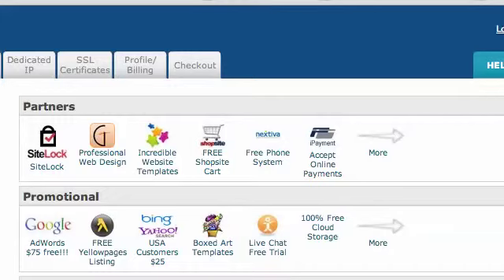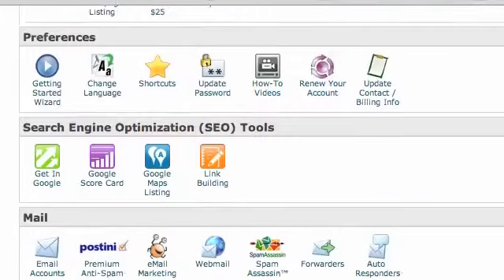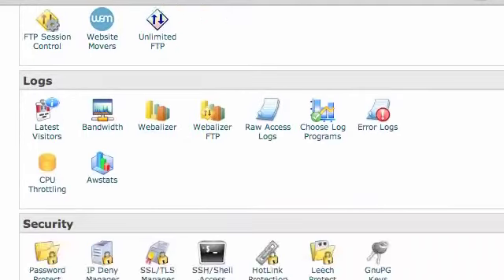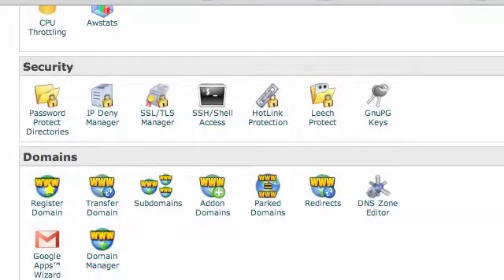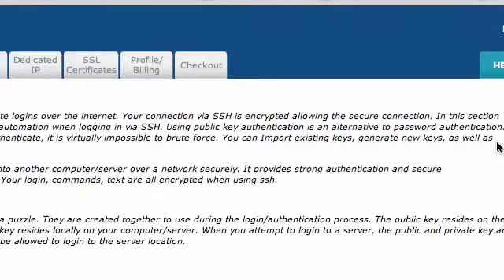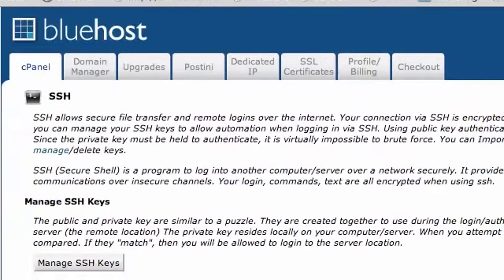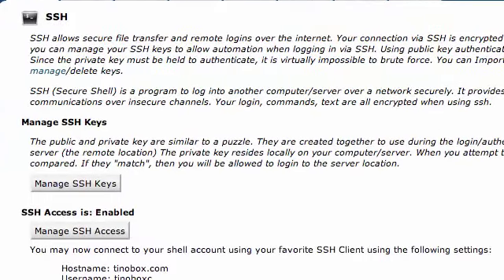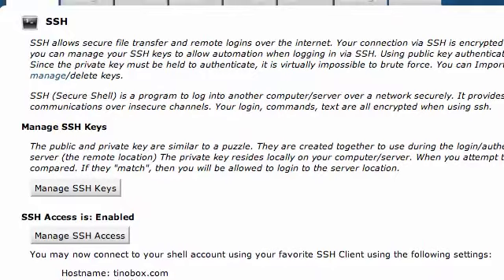ssh_bluehost.mp4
How to do ssh on Bluehost